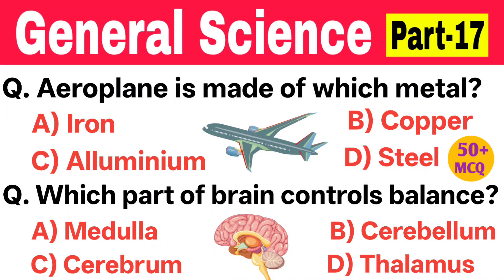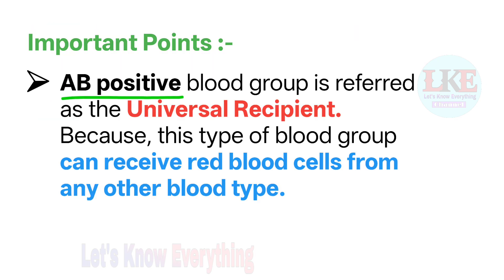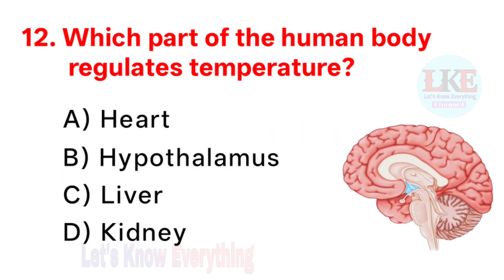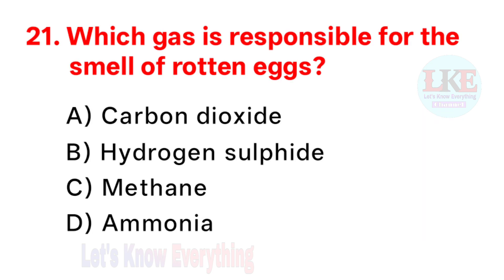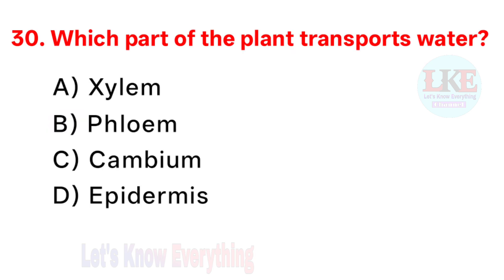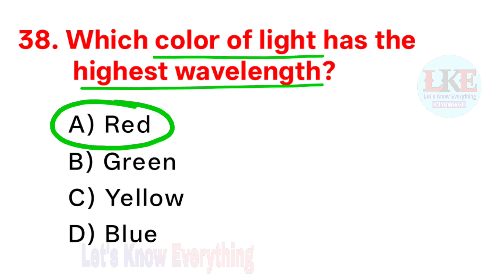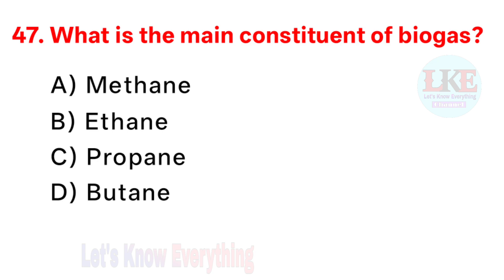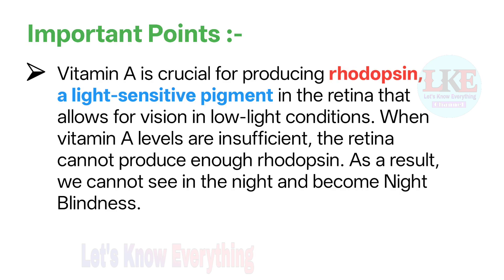50+ General Science multiple choice question answer || Competitive exams || Let's Know Everything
About this video : Hello friends! this is my General Science multiple choice question answer part 17 video. Very important video for your all upcoming competitive exams like SSC, UPSC, Railways, Banking, etc. If you're preparing for any of these
...then you should definitely watch this video!